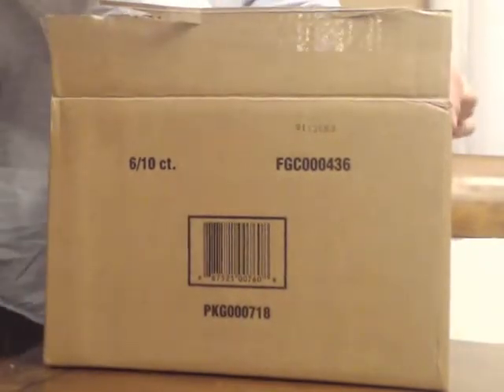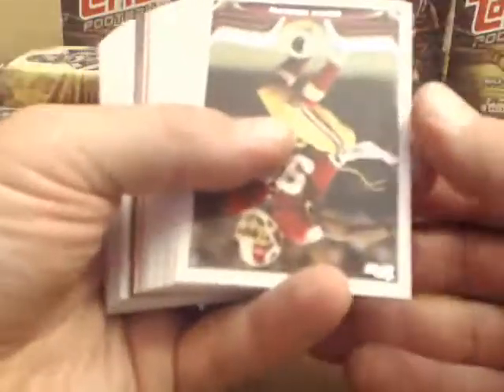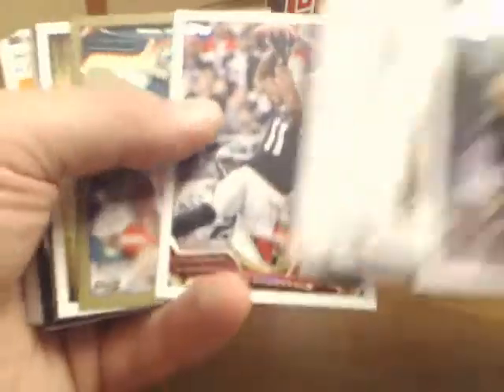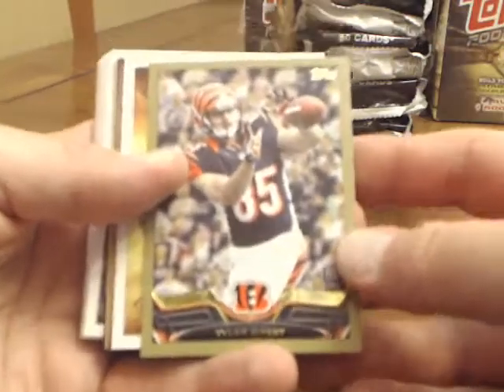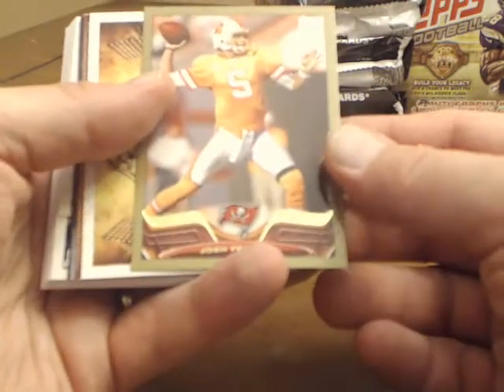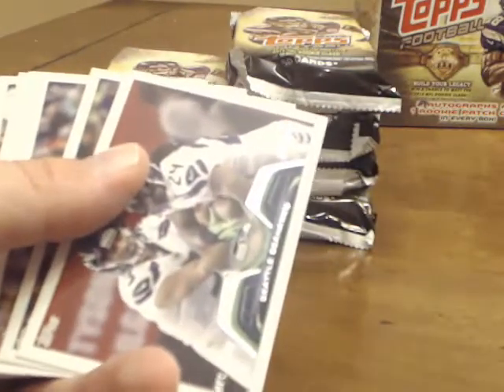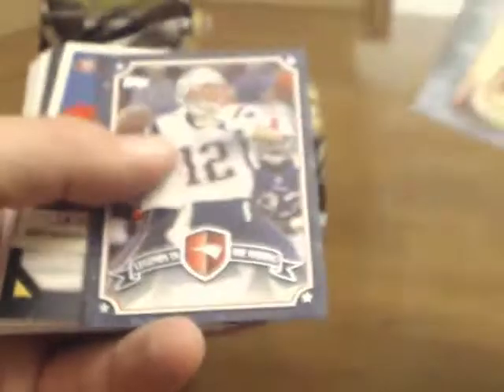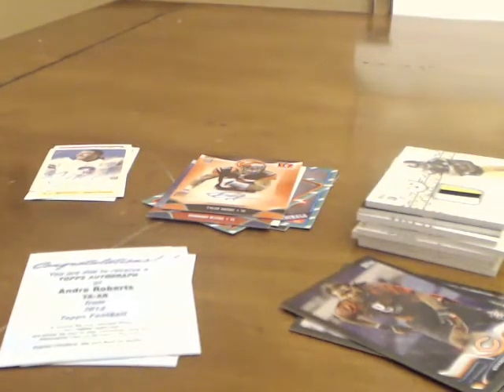2013 Topps Football case 1 of 2 Break plus recap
Thanks for stopping by to watch our case break of 2013 Topps Football. There is a recap in the last 5 minutes of the video. To join our breaks in the future please go Thanks.